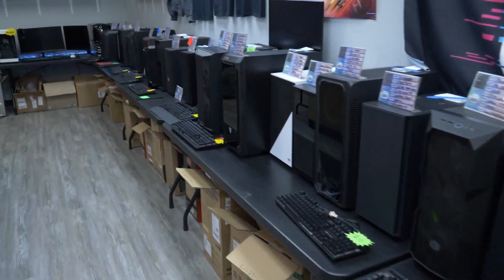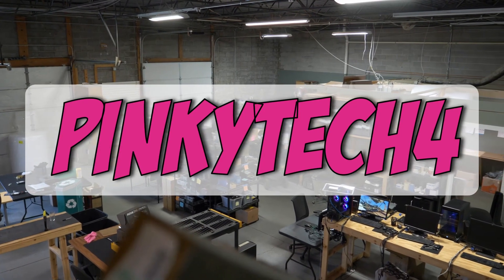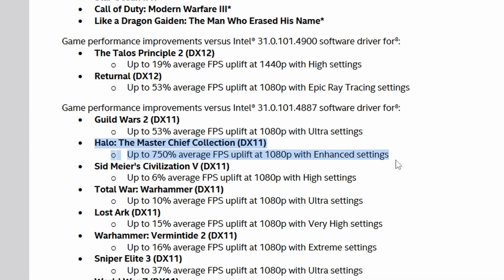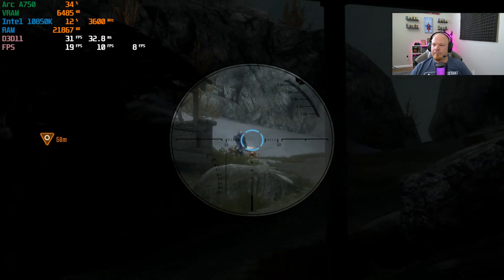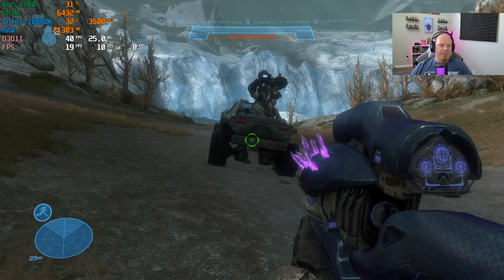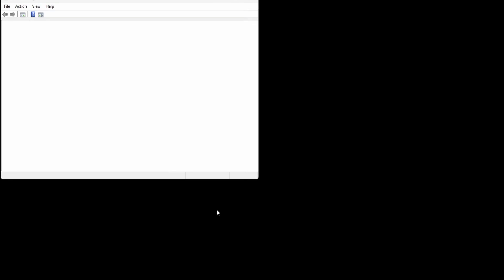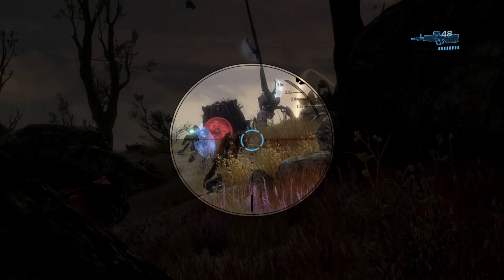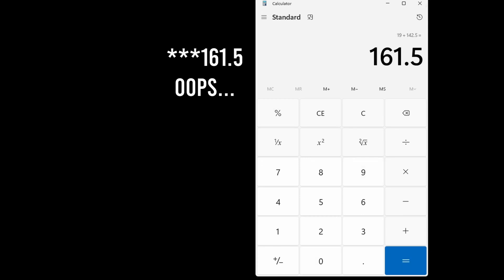No Way they have improved that much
The Intel Arc GPU team has been working hard, but a 750% uplift in performance is pretty insane. So much so, I don't think it can be true. So let's see just how well the Intel Arc A750 does now in Halo Master Chief Collection with the new 4952 driver version.

Test Bench
Intel 10850k
32GB Team Group Delta RGB RAM 3600mhz CL18
Intel Arc A750 GPU – Driver 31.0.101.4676 (Old)/4952(New)